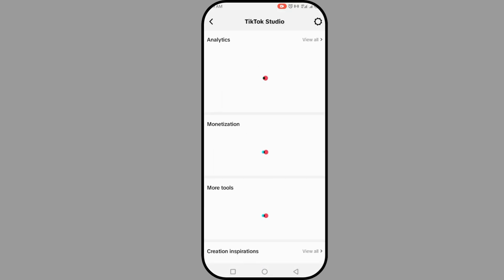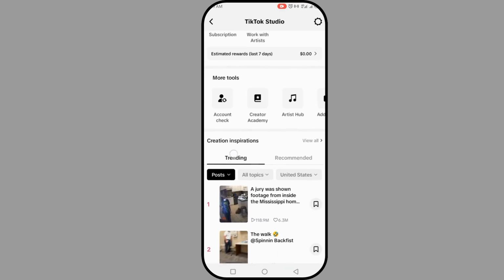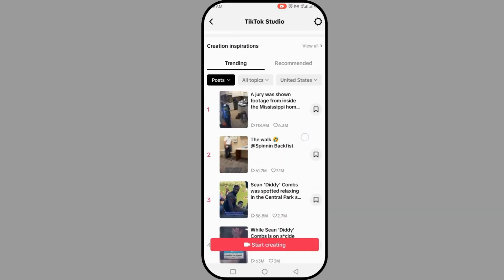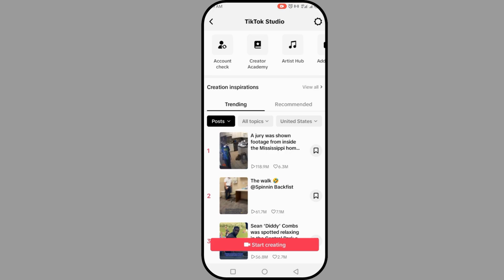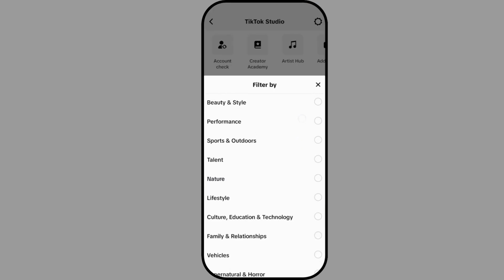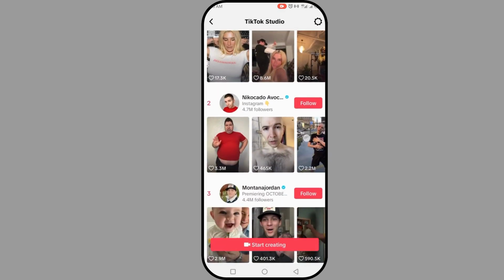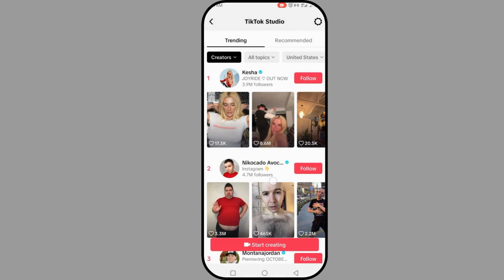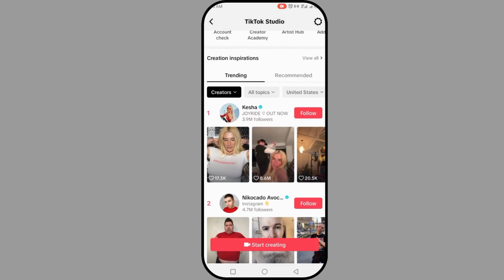How to Find Viral Challenges on TikTok: Easy Tips for Trending Content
In this video, you will learn How to Find Viral Challenges on TikTok

 Discover simple ways to find viral challenges on TikTok and boost your content's reach! In this quick tutorial, learn how to spot trending challenges and create engaging videos that can go viral. Perfect for creators looking to stay ahead of the trends!